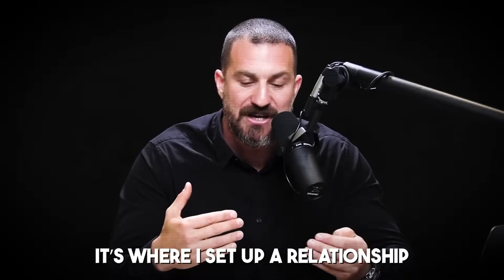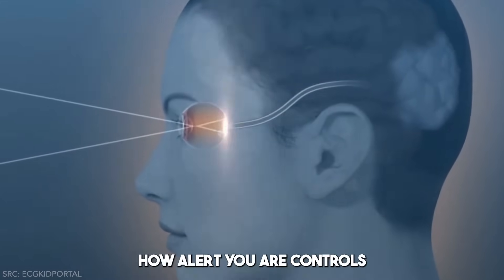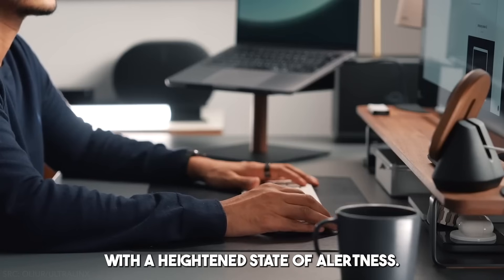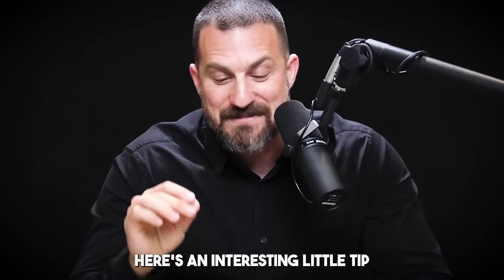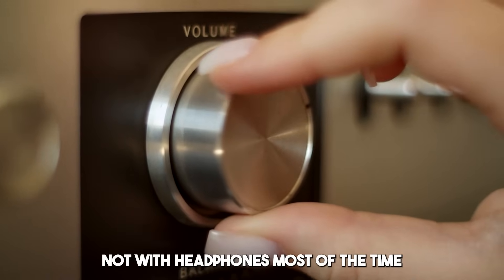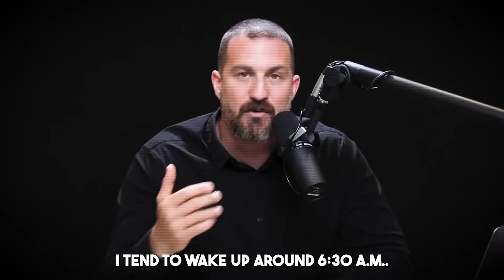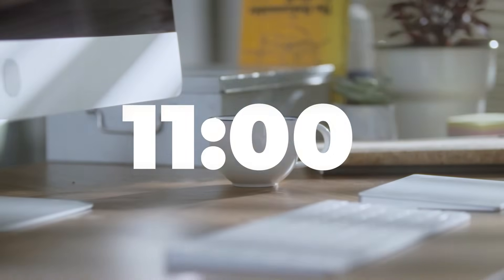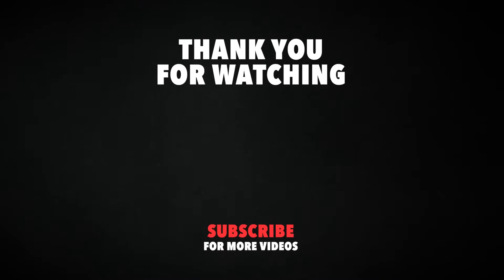Neuroscientist: These 3 Habits Are Draining Your Focus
Struggling to focus? This science-backed focus routine can help—using your eyes, posture, and a surprising habit to lock in deep focus and get real work done.

re·spire (verb) – (1) to breathe (2) to recover hope, courage, or strength

00:00 – Why Focus Feels So HardThe real reason you can’t focus.
00:32 – Eyes Up: A Focus Trick You’ve Never TriedHow your eye position secretly controls your alertness.
01:20 – The Posture Shift That Wakes Up Your BrainYou’re probably sitting wrong—and it’s making you sleepy.
02:05 – One Fix That Changed EverythingA simple adjustment that made all the difference.
03:16 – The 90-Minute Focus MethodYour brain works in waves—and how to ride them.
04:44 – The Odd Habit That Boosts AlertnessThis one might raise eyebrows, but it works.
06:03 – Sound Hacks for Supercharged FocusHow low-level noise can power up your mental state.
07:24 – When to Work for Peak ResultsTiming your focus around your body’s natural rhythm.
09:54 – Make It a Ritual, Not Just a RoutineWhy this isn't just a hack—it’s a commitment.

This video is a condensed and highly edited version of the full 2 hour and 7 minute podcast from @HubermanLab.